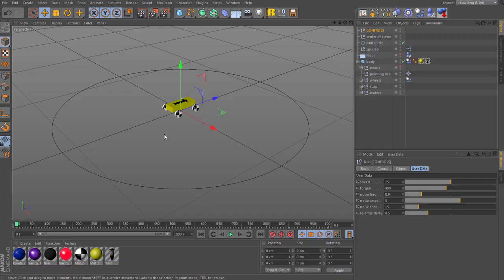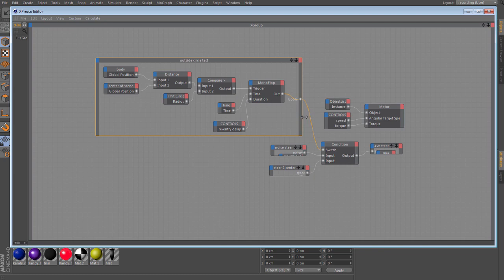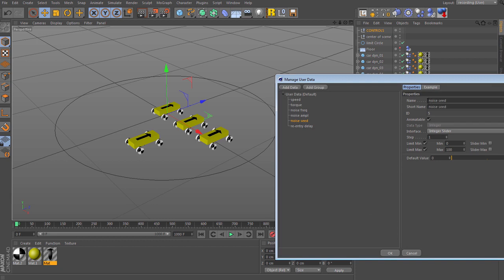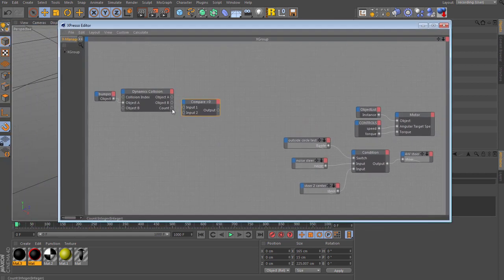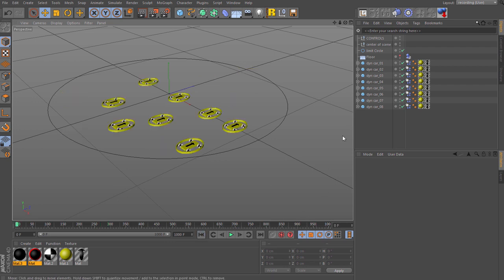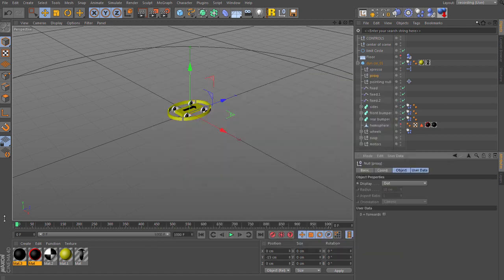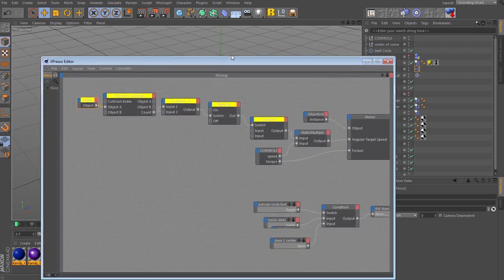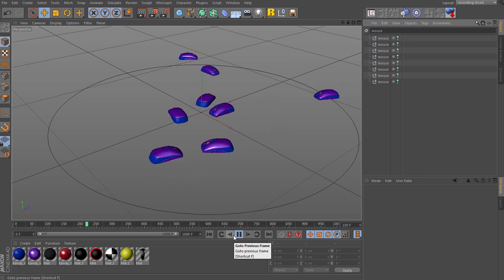C4D XPresso car tutorial - part 4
by C4D Jed on Vimeo

it'll show how we create car animation automatic by xpresso